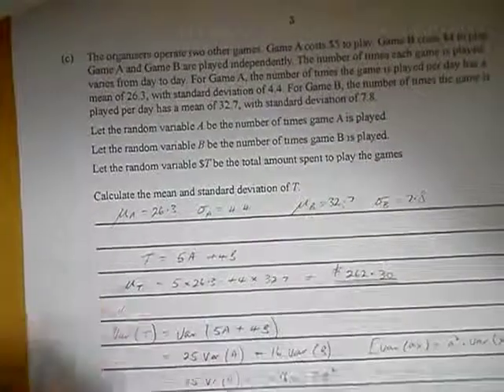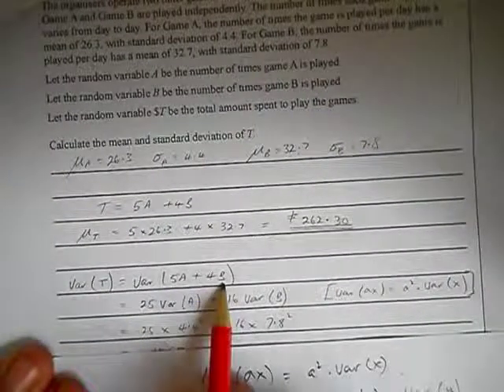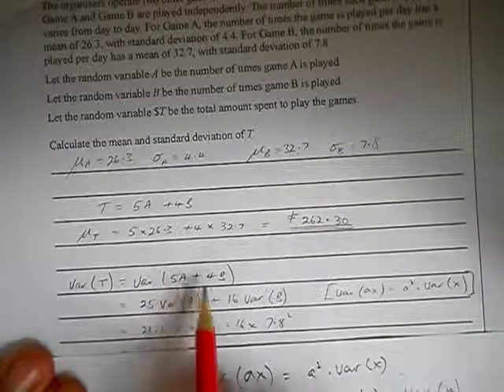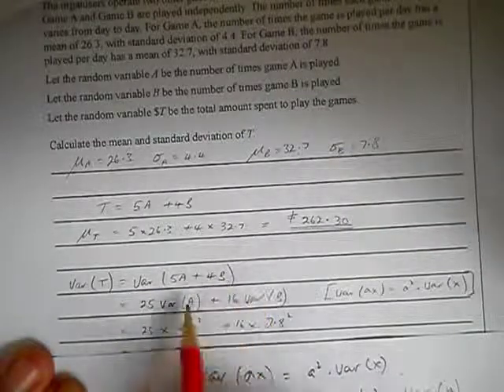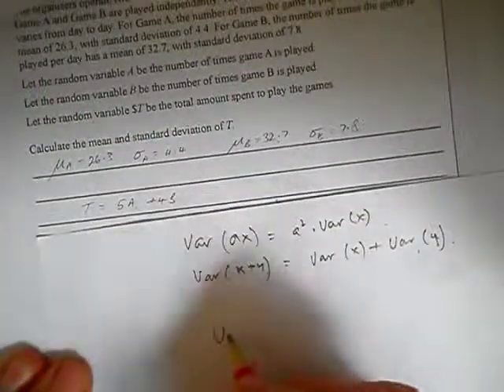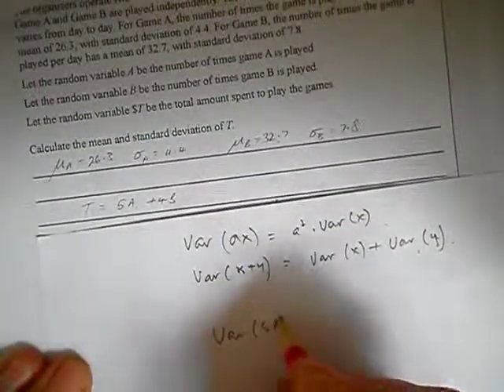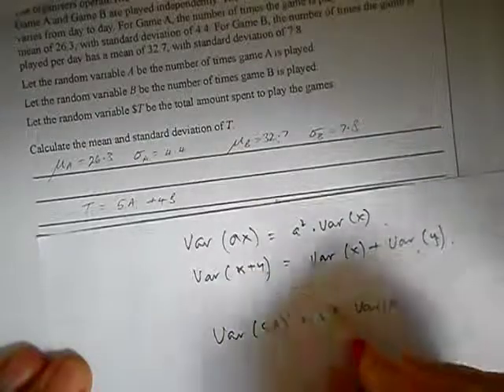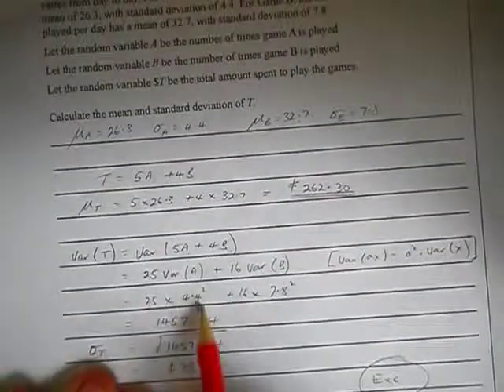L3 2010 prob Qn1c.m4v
NCEA level 3 Statistics 2010 Probability 1(c)